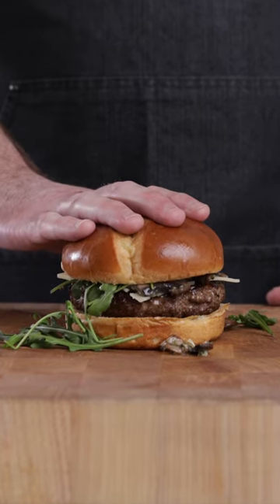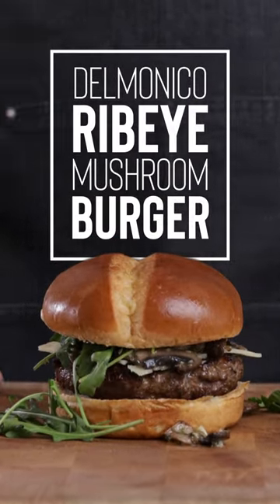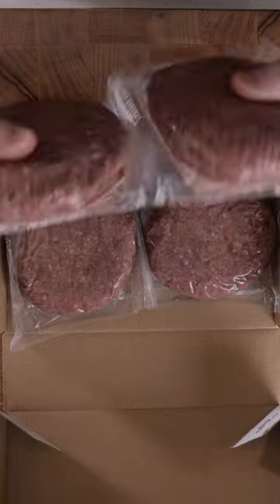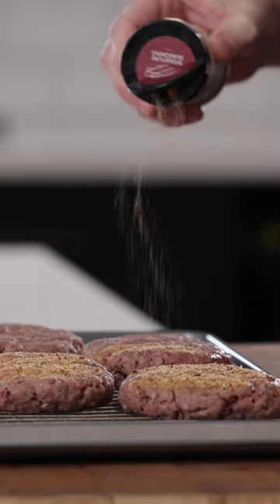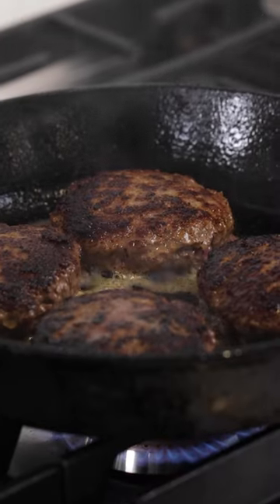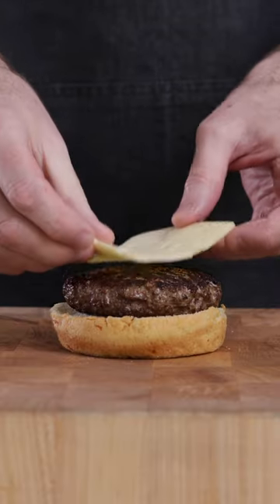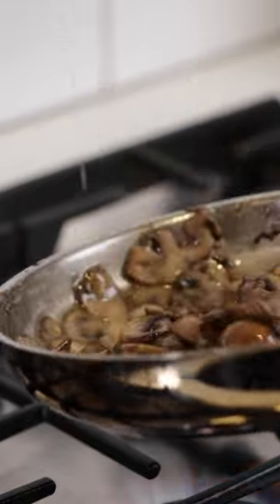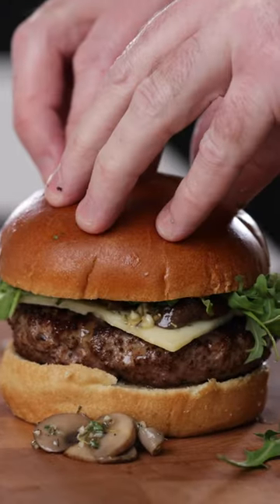How to Make a Ribeye Mushroom Burger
Love ribeyes? Love mushrooms? Our grilled Delmonico burger with zesty mushrooms combines these two flavors for the best burger recipe ever. This simple, gourmet burger will delight your taste buds and have you reaching for seconds.